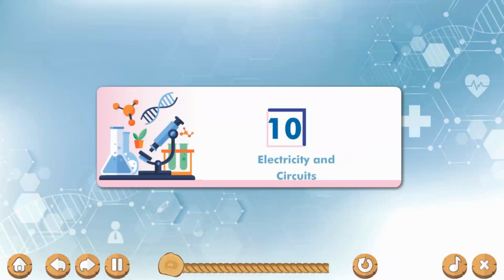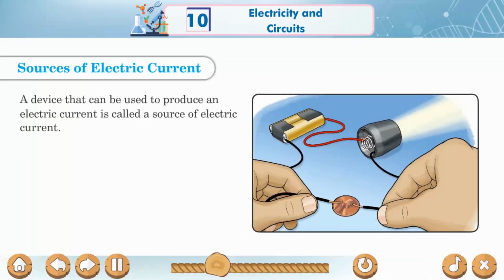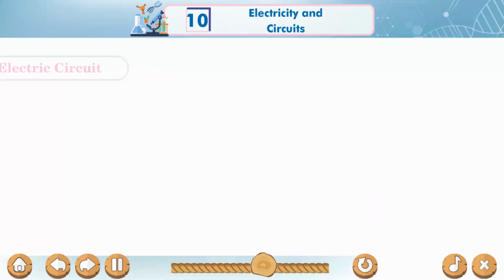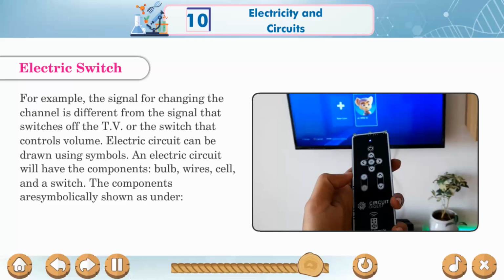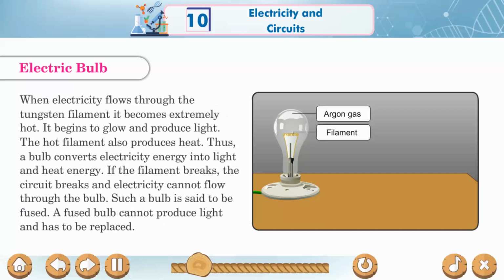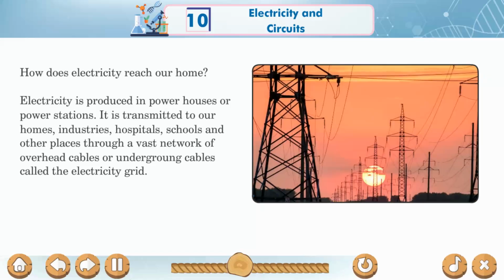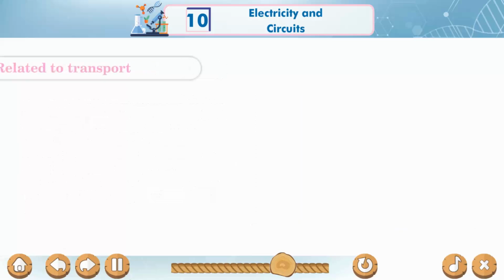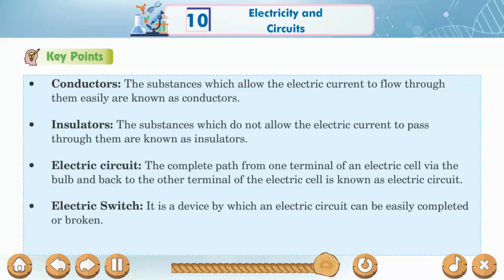Ch 10 | S dinesh | Science | Class 6 | Electricity andCircuits | For children